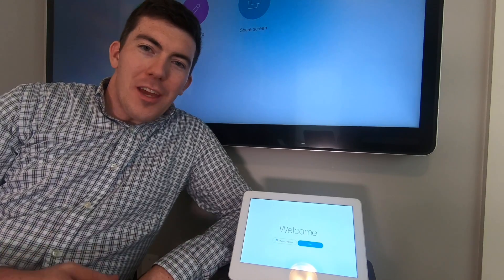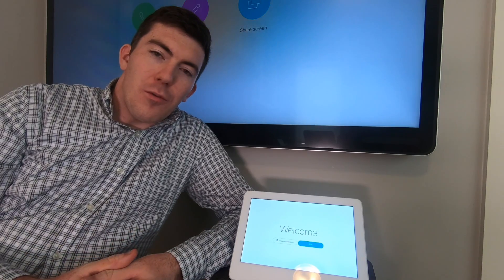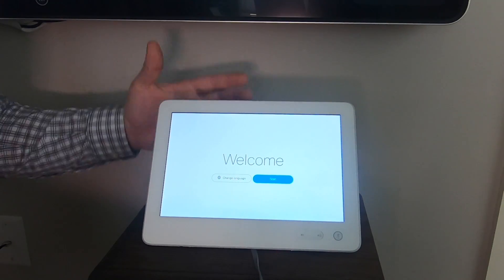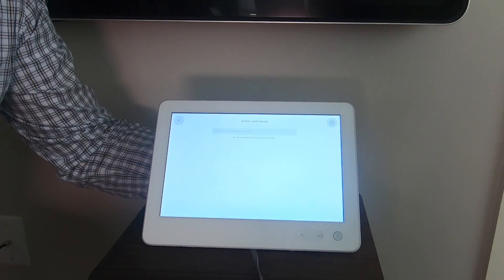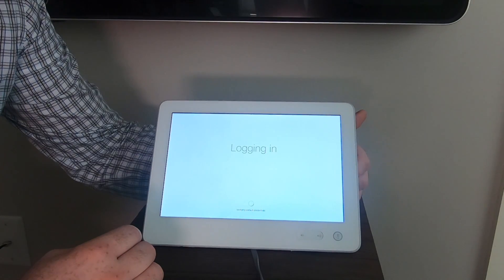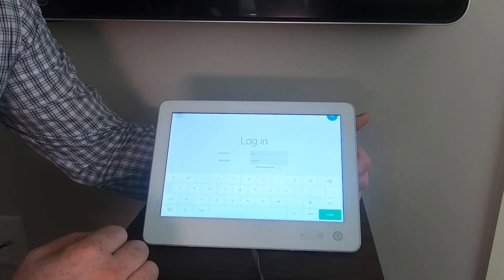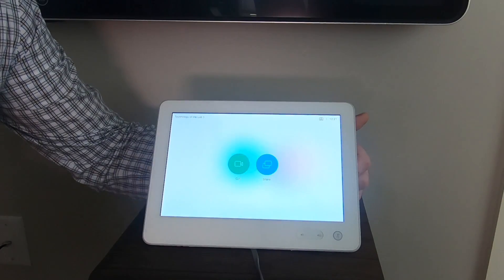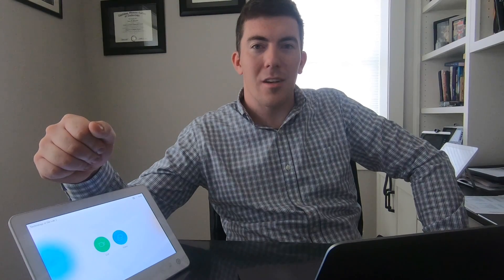How to Connect a Touch 10 to the Webex Board (and other video endpoints)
In this video I explain how to connect a Touch 10 Control panel to your Webex Board or other video endpoint.  This is the process you use when not using a built in touch 10 port.

If you need to create an admin account on the video endpoint when registered to the Webex cloud you might want to check out this video